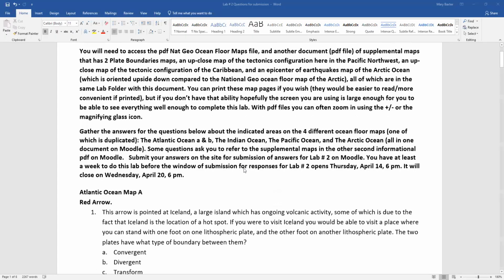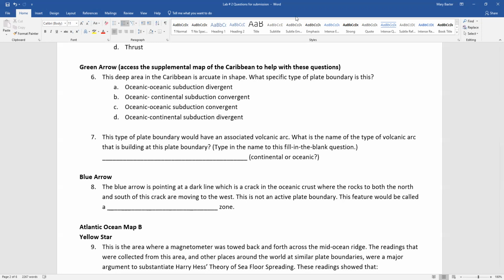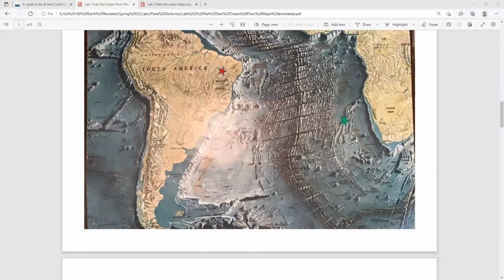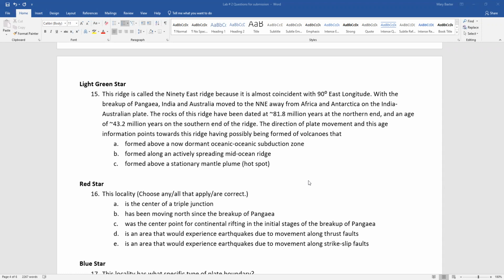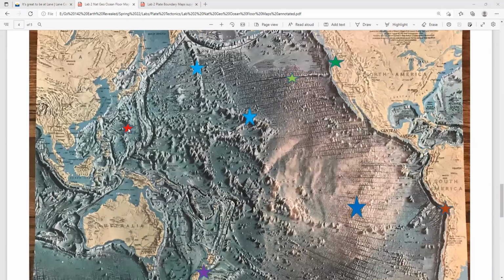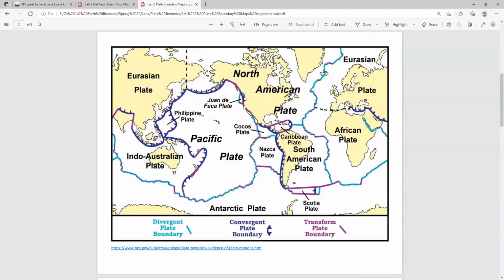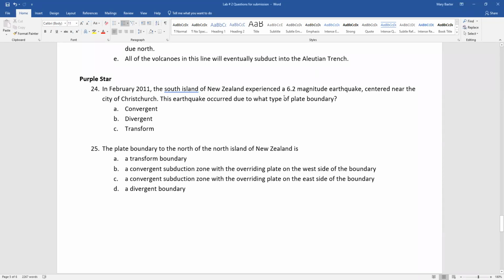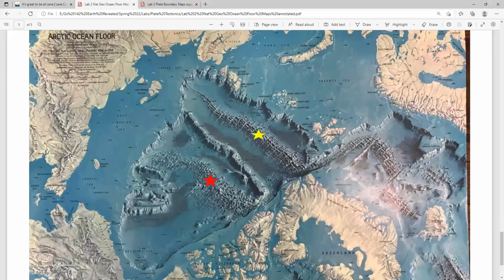Lab 2 Plate Tectonics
In this video I go through the Question Worksheet for the lab, in turn opening and examining the lab # 2 documents that are posted to Moodle.